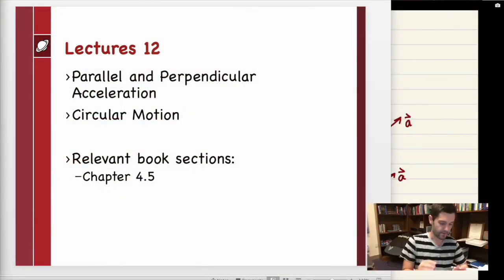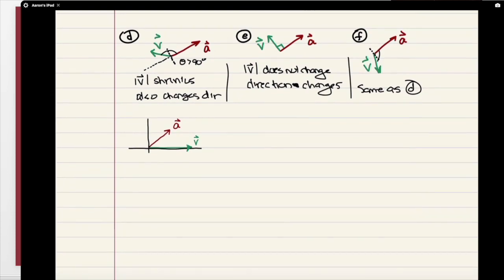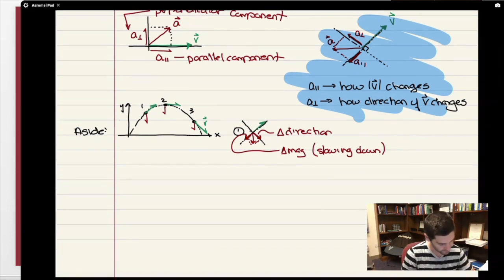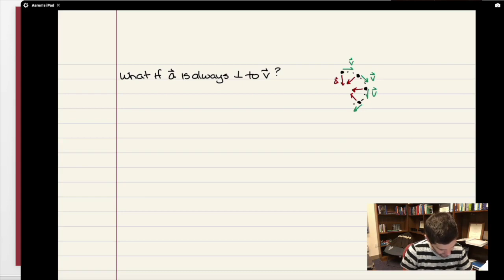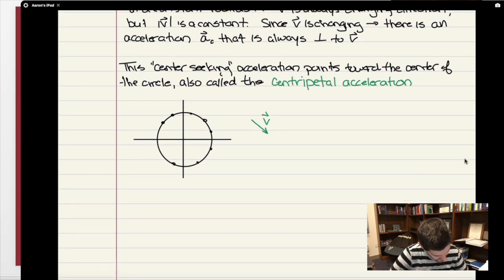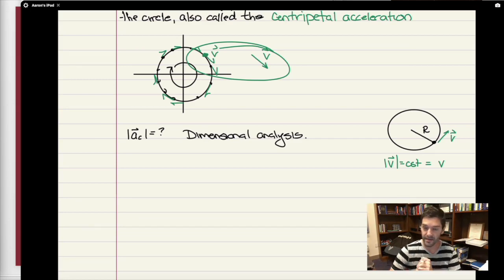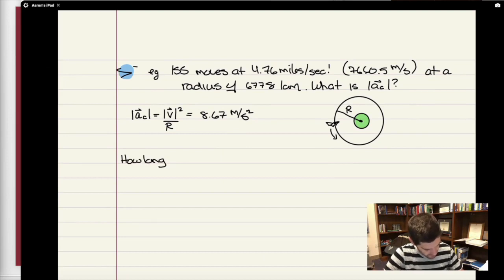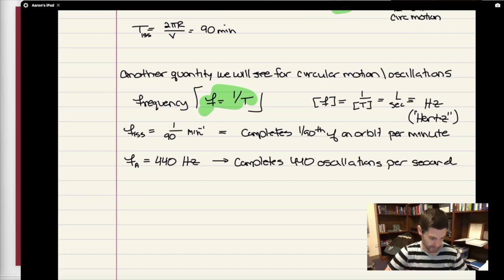Ph1F2020_Lec12 Circular Motion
Round and round

Lecture 12: Circular Motion
00:00 Parallel and Perpendicular Acceleration Problem
07:30 General conclusion on how vectors change
12:35 Aside on how to prove this with a projectile
19:55 What if acceleration is always perpendicular to velocity?
24:30 Uniform Circular Motion
37:10 Deriving centripetal acceleration
43:50 Example of the ISS
47:27 Defining period and frequency